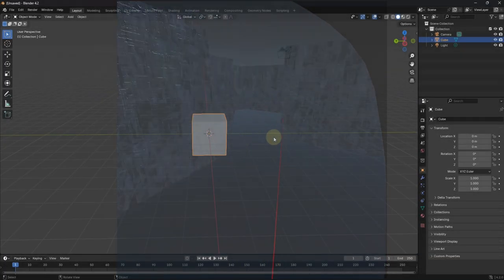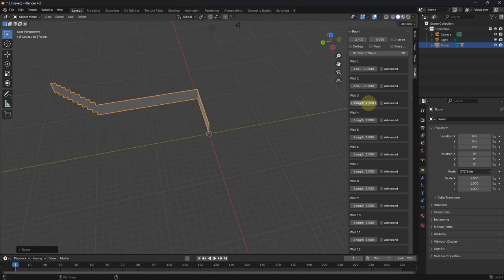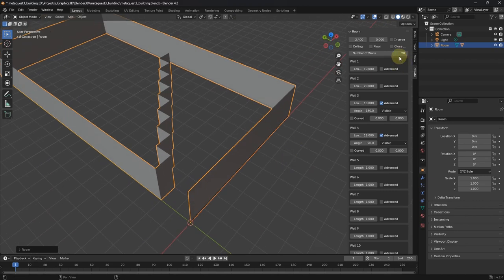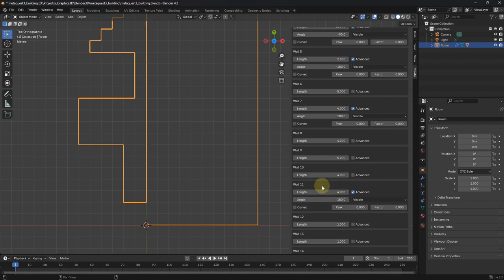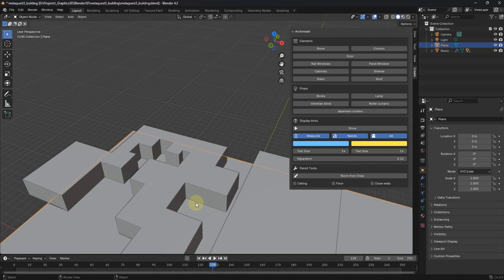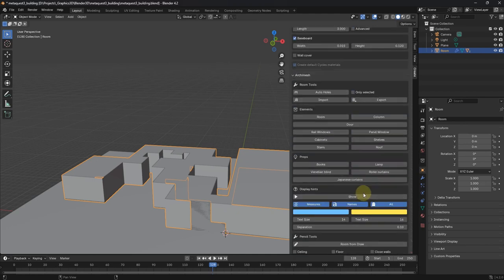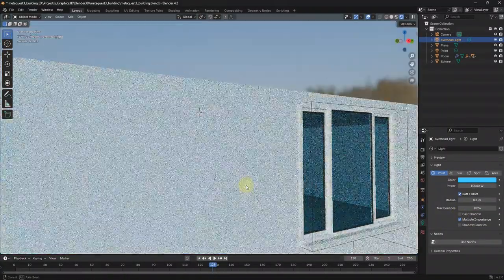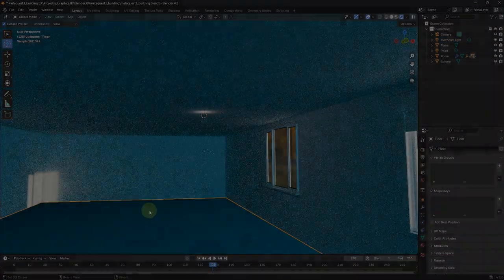Blender 3D Apartment in Meta Quest 3 (1 of 2)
This is the first of 2 videos showing how I transcended from modelling an apartment in Blender 3D to visualisation it in the Meta Quest 3 device. The journey was exciting, ending with the satisfaction that I could build any environment and visualise it in VR. I realise there have been several videos illustrating this process but feel free to pop a comment if there is anything you find interesting.